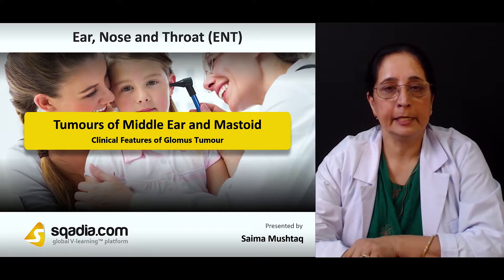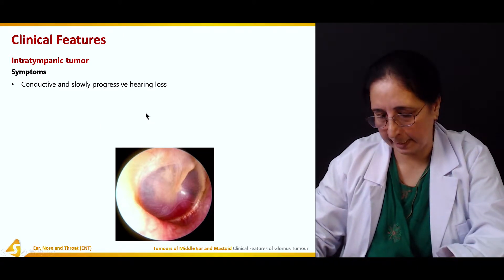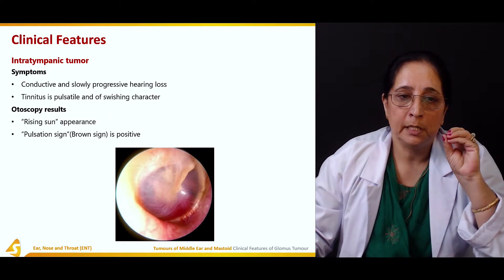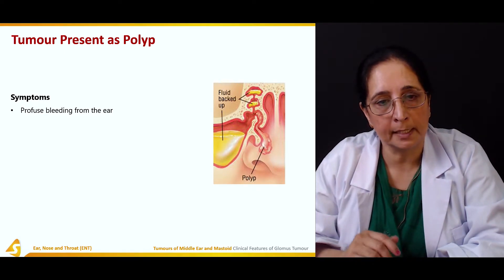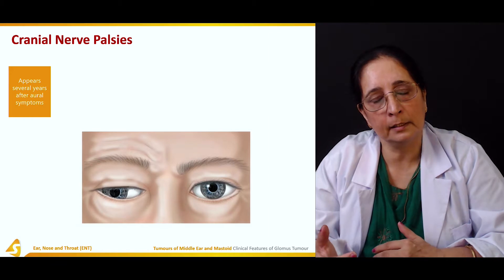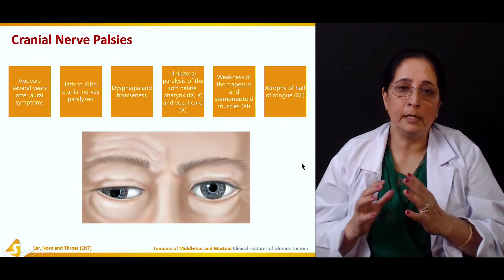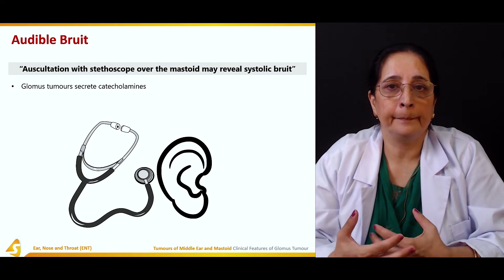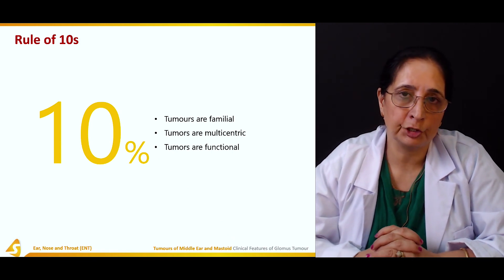Tumours of Middle Ear and Mastoid | Clinical Features of Glomus Tumour | Doctors V-Learning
An educational video on the tumors of the middle ear and mastoid. Our medical specialist, Dr Saima Mushtaq has provided an elucidation of the glomus tumor and its clinical features. Furthermore, diagnosis and treatment have been elaborated. In addition to this, middle ear and mastoid carcinomas have been highlighted. That’s not all! Sarcomas and secondary tumors have also been comprehensively explained.

▬ 📃 Chapters
0:00 Introduction
0:09 Tumours of Middle Ear and Mastoid
0:22 Clinical Features
2:29 Tumour Present as Polyp
4:27 Cranial Nerve Palsies
6:19 Audible Bruit
7:46 Rule of 10

▬ 📃 Glomus Tumour
The prime focus of this lecture is Tumors of Middle Ear and Mastoid. In section one, the educator elaborates on the Glomus Tumour. The Classification of Glomus Tumour is brought to light followed by an overview of Glomus Tumour. Furthermore, the Aetiology and Pathology are discussed. The educator then discusses Glomus Jugulare, Glomus Tympanicum, and the Spread of the Glomus Tumour.

▬ 📜 Clinical Features of Glomus Tumour
Section two elaborates on the Clinical Features of Glomus Tumour. The educator gives information regarding the Clinical Features. To provide further insight, numerous clinical features are discussed in detail which include tumors present as Polyps, Cranial Nerve Palsies, and Audible Bruit. At the end of this section, the educator sheds light on the Rule of 10s.

Section three consists of information regarding the Diagnosis and Treatment of Glomus Tumour. The educator sheds light on the Diagnosis of Glomus Tumor and then discusses various techniques for the Investigation and Treatment of Glomus Tumour. At the end of this section, the Surgical Approaches to Glomus Tumours are highlighted.

▬ 📜 Middle Ear and Mastoid Carcinoma
Section four is about Middle Ear and Mastoid Carcinoma. The educator describes the Carcinoma of the Middle Ear and Mastoid after which the Aetiology, Pathology, and Spread of the Tumour are discussed. Moving forward, the Clinical Features of Middle Ear and Mastoid Carcinoma are highlighted followed by an elucidation of Diagnosis and Treatment.

▬ 📃 Sarcomas and Secondary Tumors
Section five is dedicated to the demonstration of Sarcomas and Secondary Tumors. Firstly, the educator reveals significant details about Sarcomas. Subsequently, Other Sarcomas are brought to light after which the topic of Secondary Tumours is addressed.